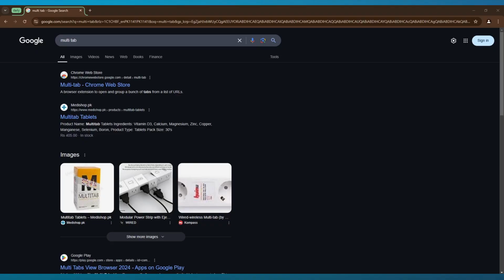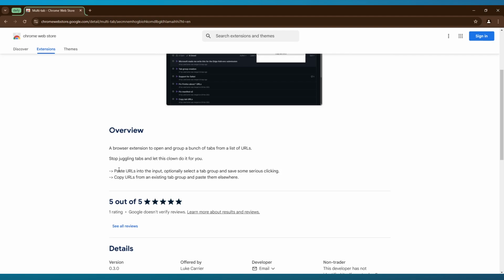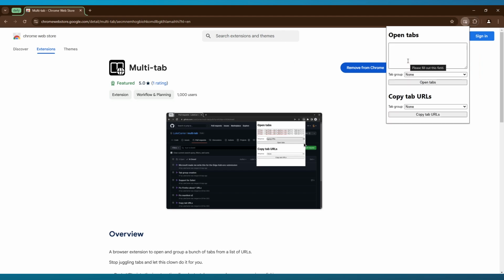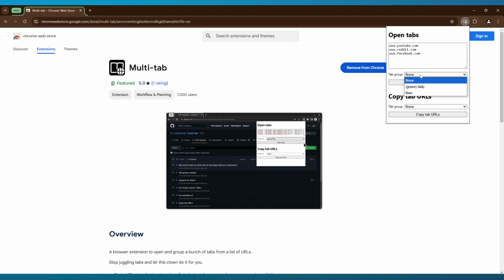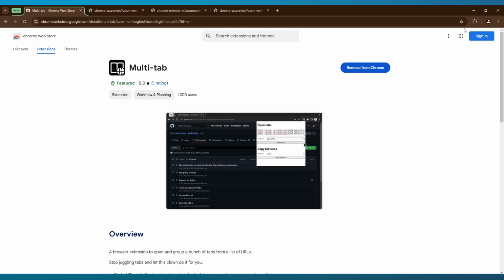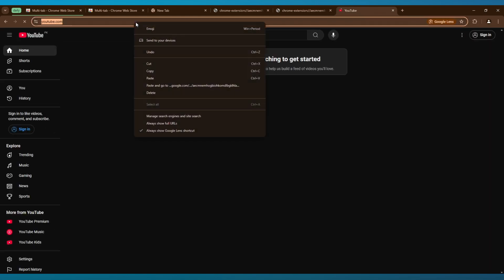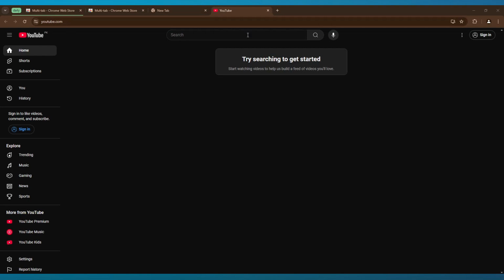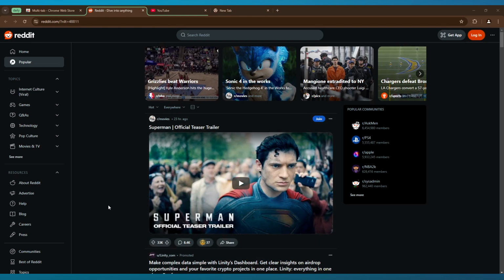Best Multi-Tab Chrome Extension – Organize Your Tabs Like a Pro!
🔹 What You’ll Learn:
In this video, I’ll introduce you to the best multi-tab Chrome extension that allows you to manage and organize all your open tabs efficiently. I’ll show you how to group, save, and navigate tabs easily, so you never feel overwhelmed by multiple browser windows.

🔹 Why It’s Important:
✅ Stay Organized: Keep your tabs neat and accessible with tab groups.
✅ Increase Productivity: Quickly switch between work and personal tabs with ease.
✅ Save Time: Easily manage multiple projects or tasks at once.

🎉 Upgrade Your Browsing Experience!
Watch now to learn how to use this multi-tab extension to streamline your workflow! Don’t forget to:
💬 Comment with any questions or extensions you recommend